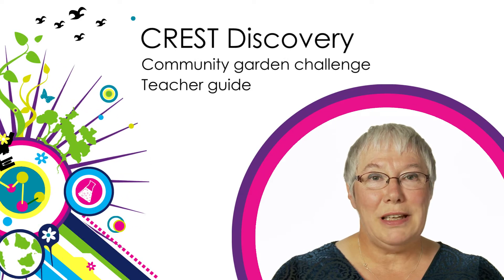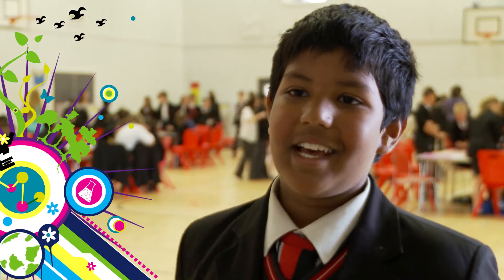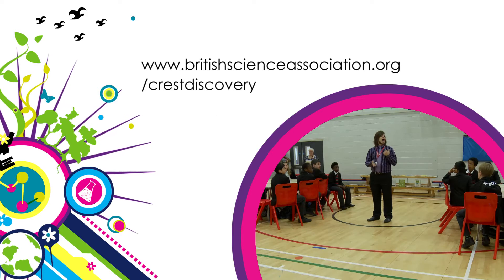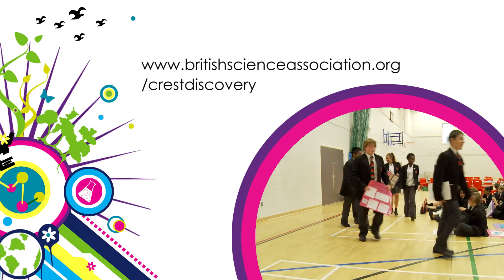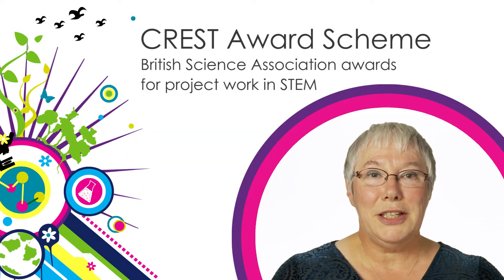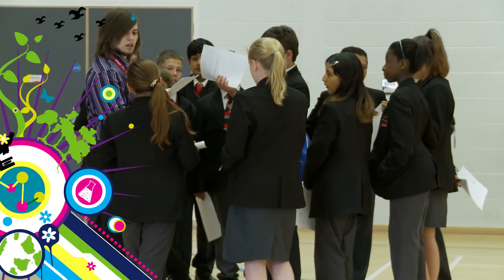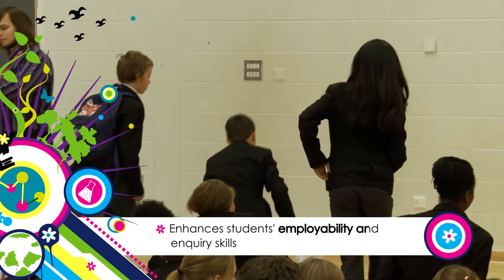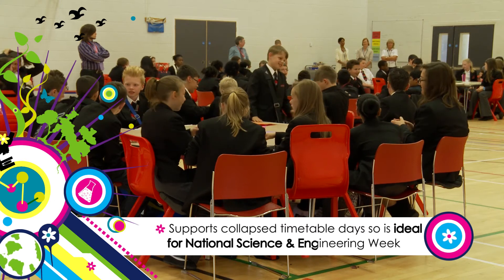CREST Community Garden Challenge 1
Why run the CREST Discovery community garden challenge during National Science & Engineering Week?